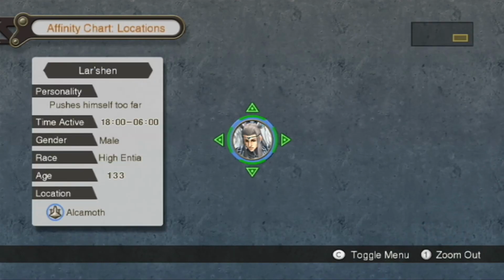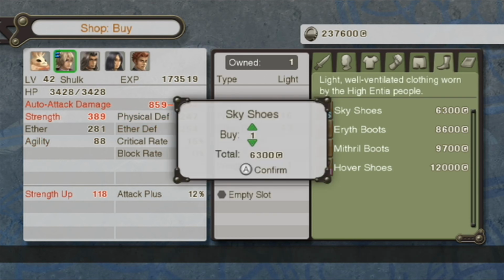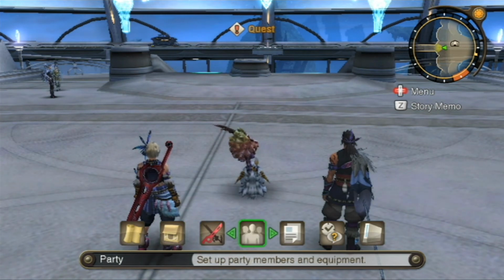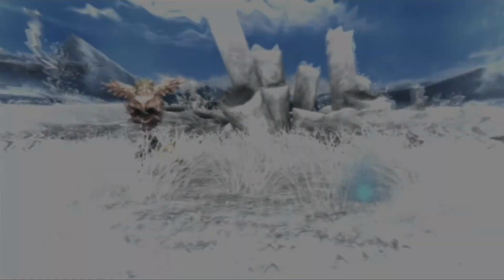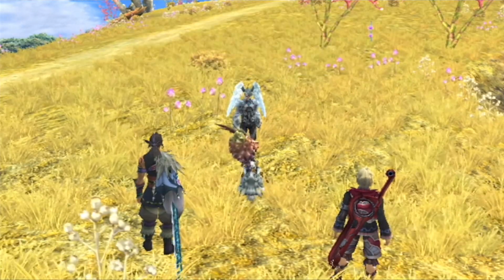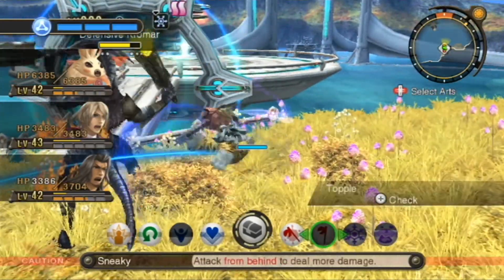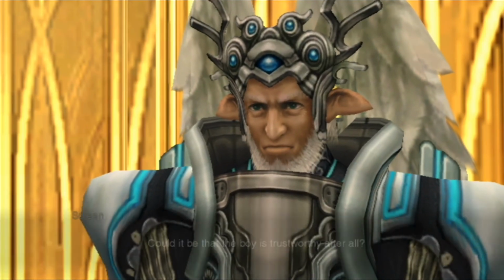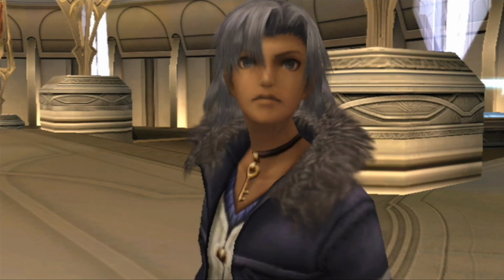Intrigue - Xenoblade Chronicles #35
In this episode, Melia deals with the plotting of the High Entia Imperial Court, while Shulk and the party lend a hand to a lost citizen.